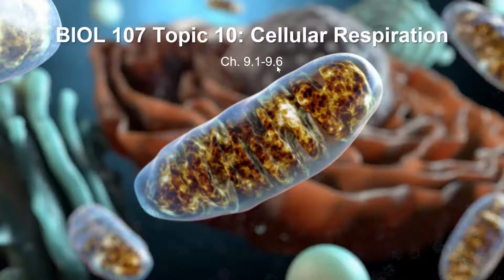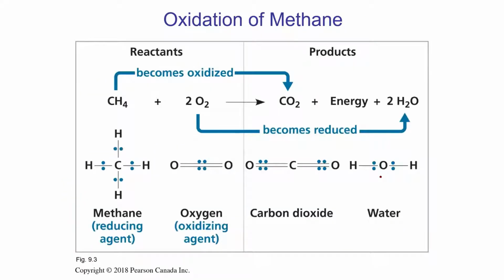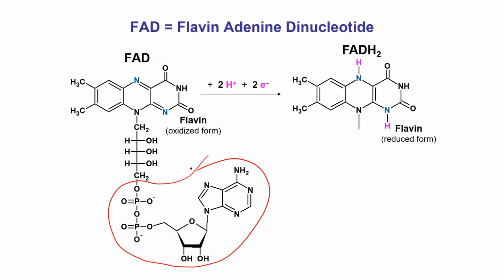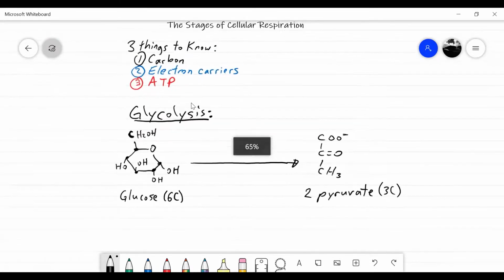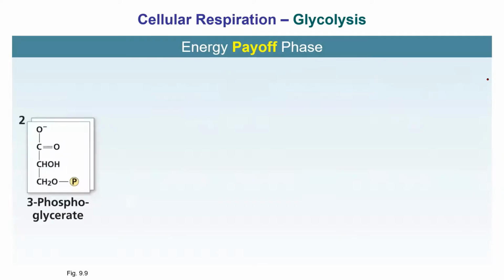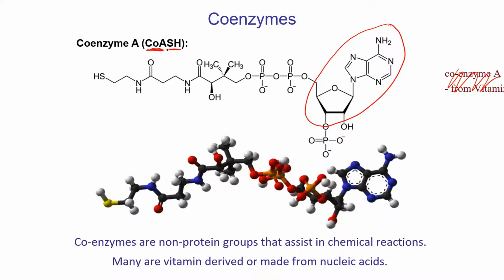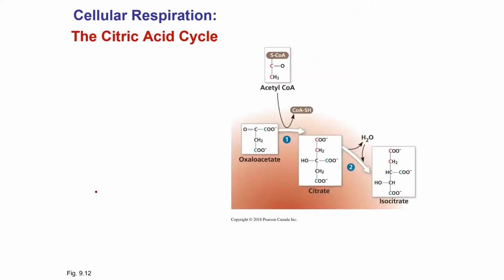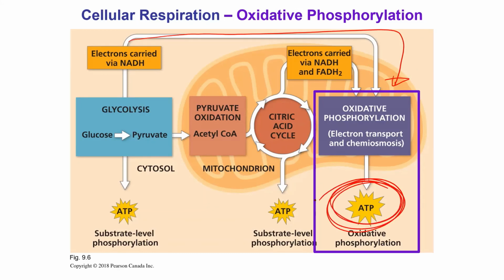BIOL 107 - 10a - Glycolysis, Pyruvate Oxidation and the Citric Acid Cycle (March 3, 2021)